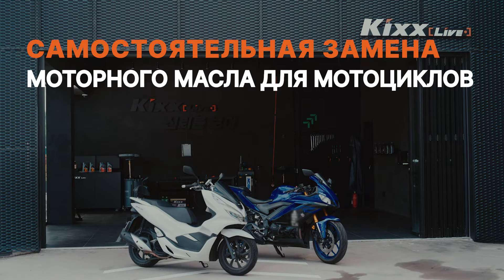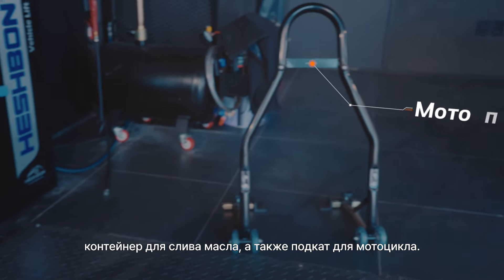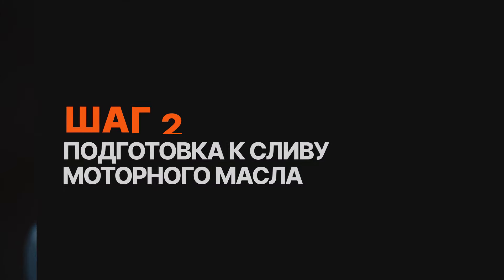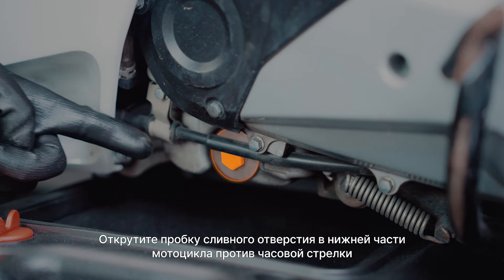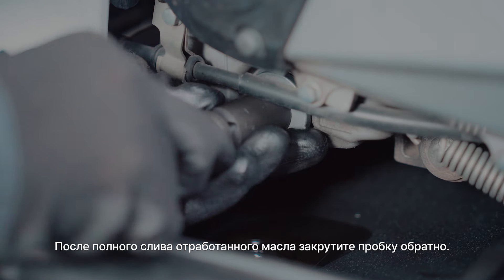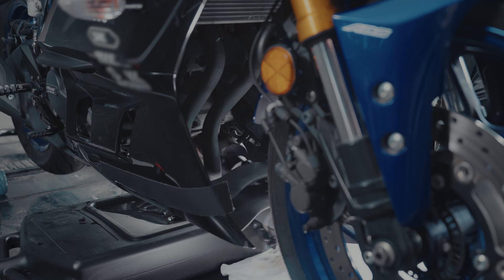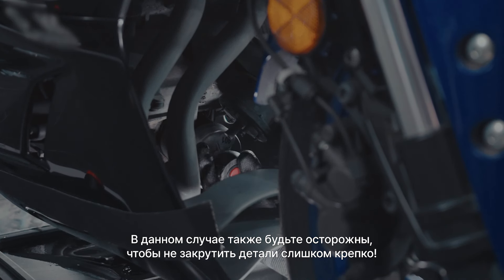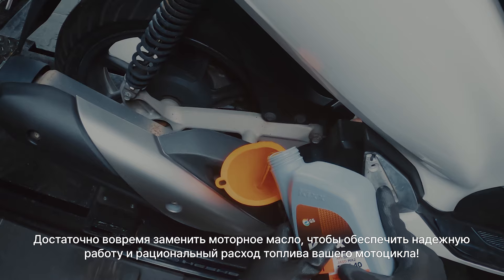Kixx Tutorial: Самостоятельная замена моторного масла для мотоциклов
Достаточно вовремя заменить моторное масло, чтобы обеспечить надежную работу и рациональный расход топлива вашего мотоцикла!

Для обеспечения долговечности и надежности двигателя, необходимо тщательно следить за состоянием моторного масла.

Заботьтесь о своем мотоцикле, проводя регулярную проверку состояния моторного масла. Регулярная замена моторного масла. Проводите процедуру вместе с Kixx!

Time Stamp
0:00 Intro
0:28 Шаг 1. Подготовка моторного масла и фильтра
0:34 Шаг 2. Подготовка к сливу моторного масла
0:46 Шаг 3. Слив моторного масла
1:12 Шаг 4. Замена масляного фильтра
1:43 Шаг 5. Залив нового моторного масла
2:12 Outro